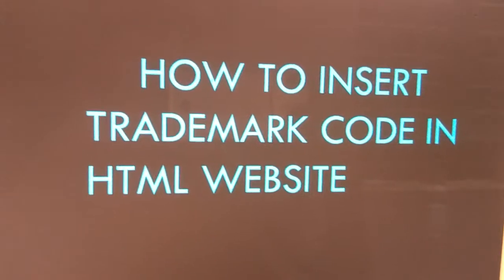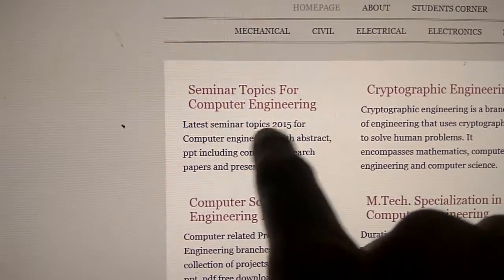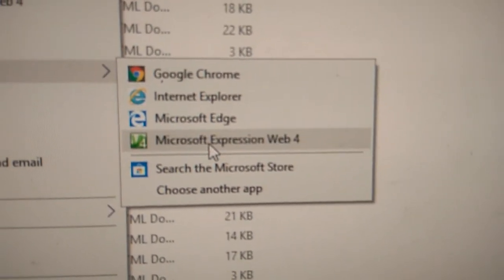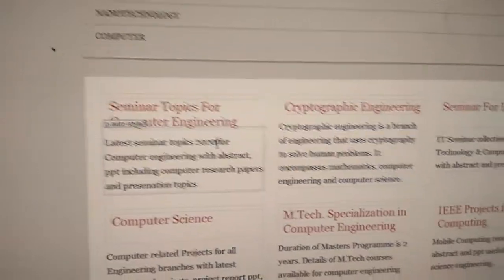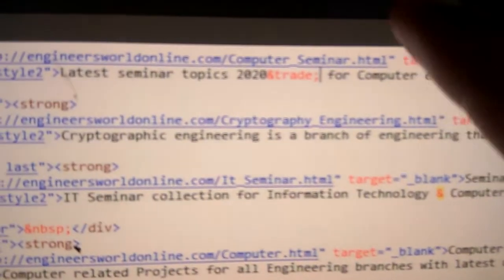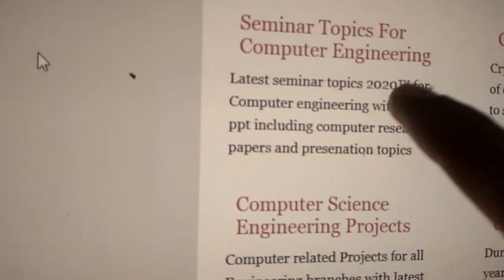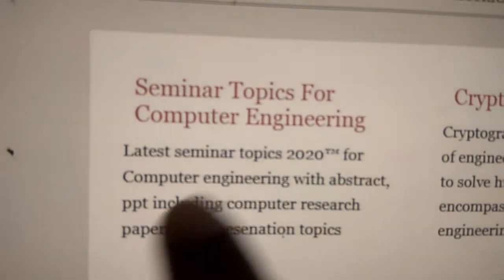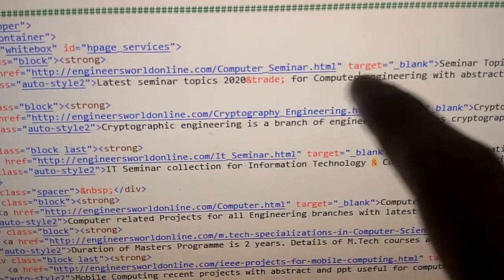How to add the trademark symbol to your website/blog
How to add the trademark symbol to your website/blog is shown in this video. Html Codes for Trademark symbol and Registered trademark symbol is also inserted in this tutorial video helpful for website developing beginners, bloggers etc.